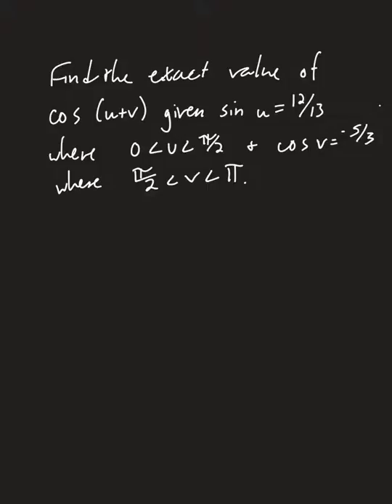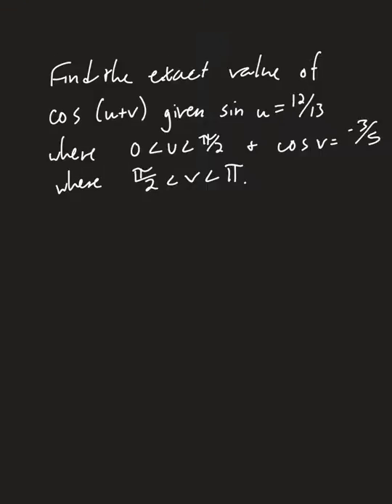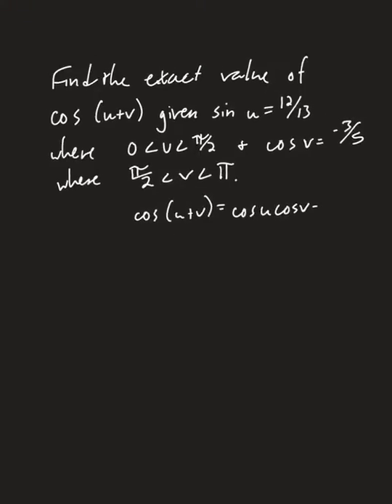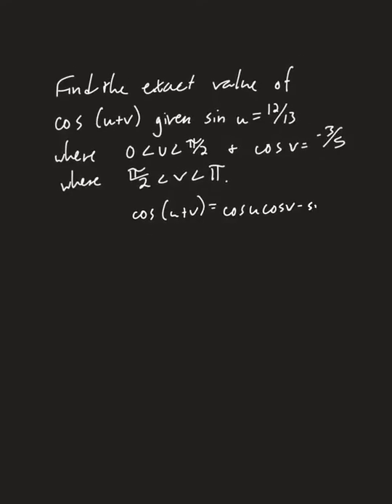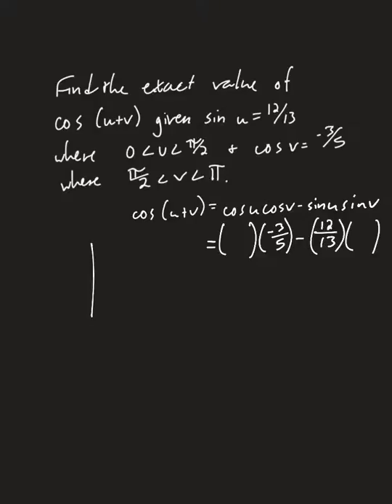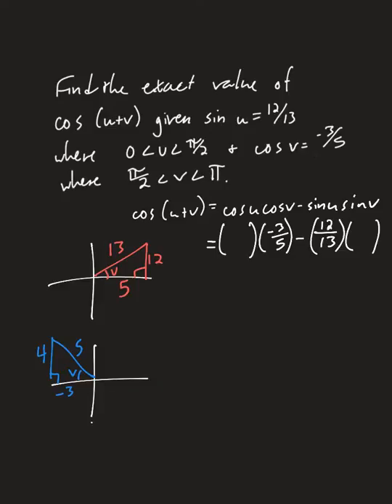Cosine sum formula example